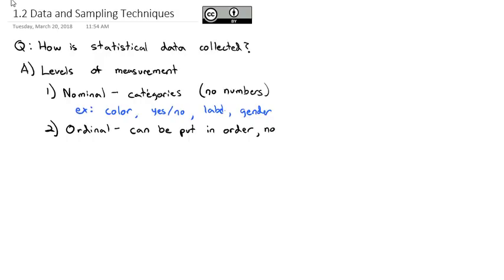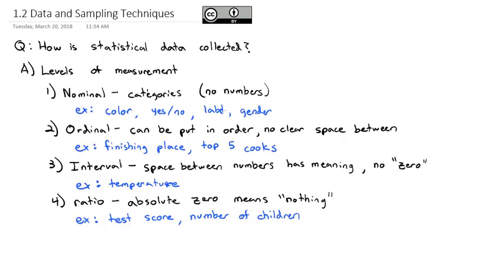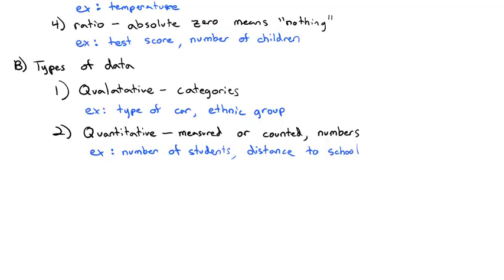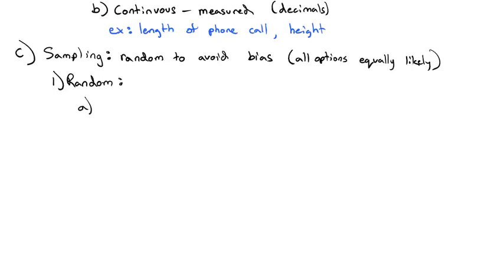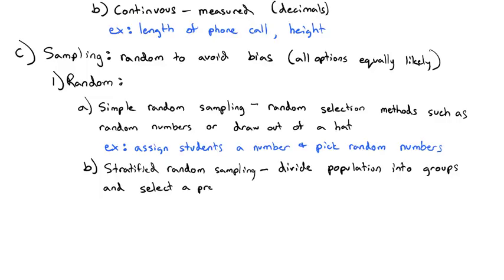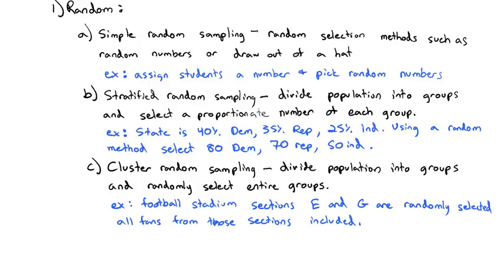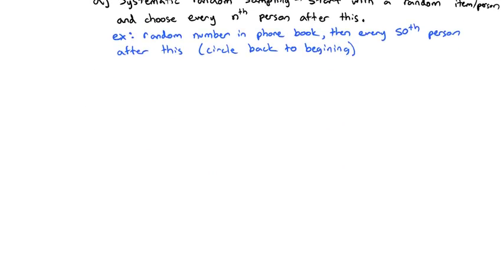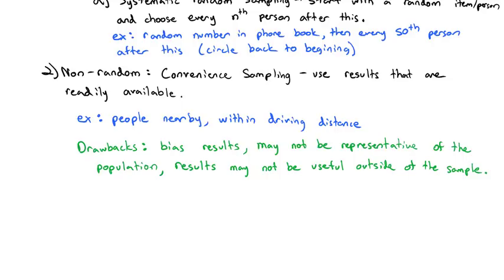1.2 Data and Types of Sampling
Levels of Measurement, Types of Data, and Sampling Techniques